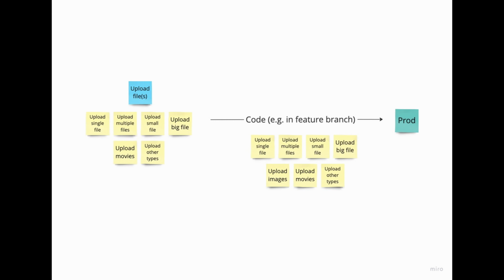Too long feature? Slice it vertically!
Have you ever had a problem with too long feature? Instead of a week or two, it took a month or more?

This happens quite often if you do not divide your work into several parts, each of which is a working piece of software that solves your customers' problems. Such parts are called vertical slices, and can help you save a lot of money that would otherwise be spent on a whole, stunning feature.

Respond to user feedback and behaviour, rather than proactively guessing what your customers want.

Share your thoughts in comments, I am curious if you use it on a daily basis!

00:00 Intro
01:23 No vertical slices
03:03 Observe users behaviours
03:47 Vertical slices
06:06 Examples of vertical slices
09:15 Summary